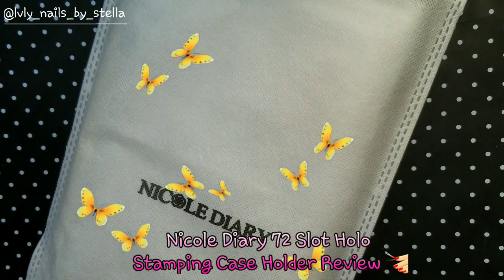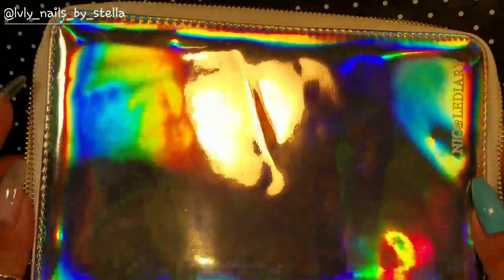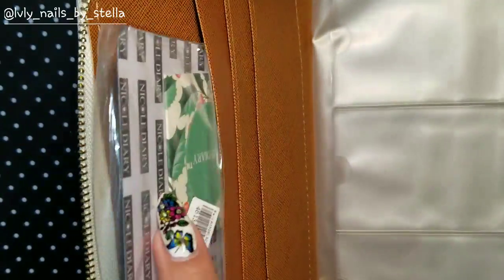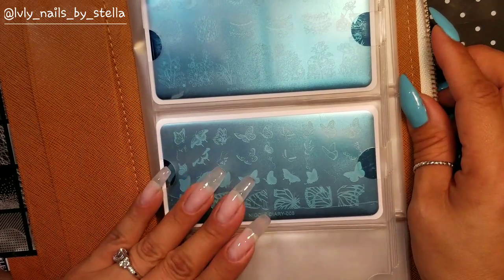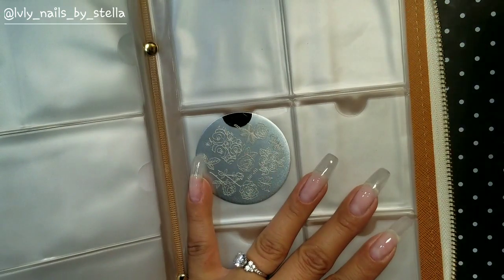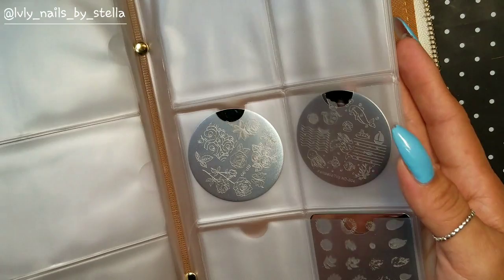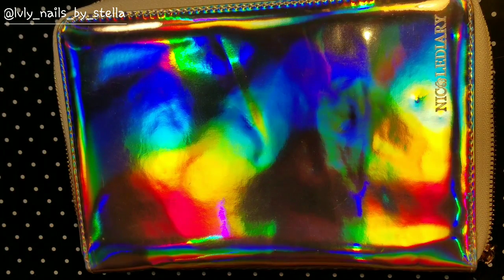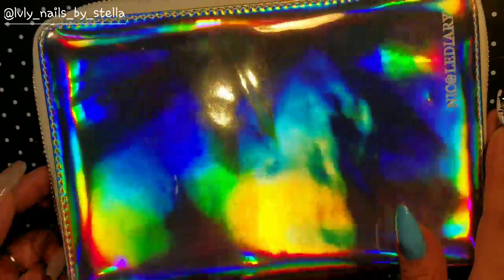Nicole Diary 72 Slot Holo Stamping Case Holder Review 💅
Hello everyone hope you all doing well just wanted to tell you guys I made a mistake on the amount of plates you can fit on the small plates

***Rectangle 6 plates per sheet
***Round/square 12 plates per sheet